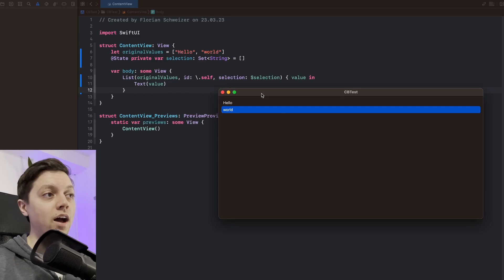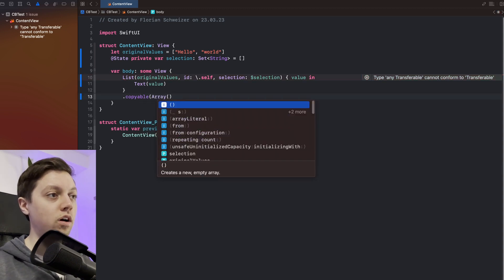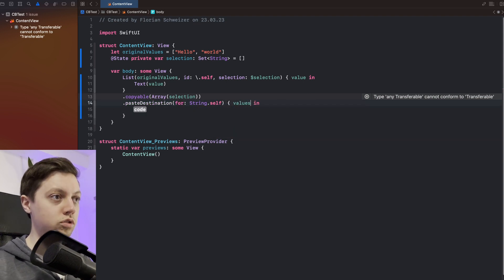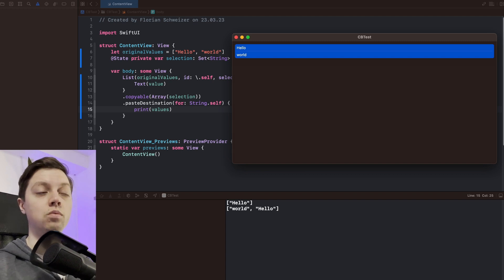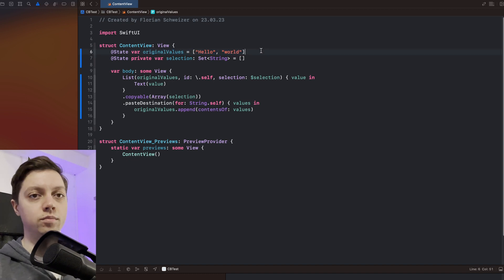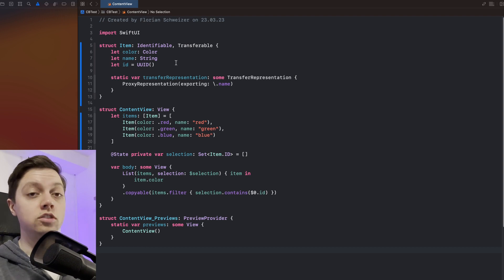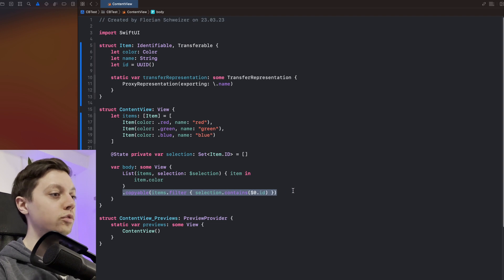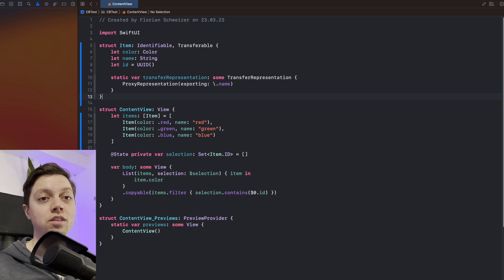Support macOS Clipboard (Copy/Paste) in SwiftUI Apps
Let's learn about two powerful ViewModifiers and the Transferable Protocol. They make it possible to add copy/past actions to your SwiftUI app on the mac in no time.

Chapters:
0:00 Copy/Paste ViewModifiers
4:38 Transferable Protocol